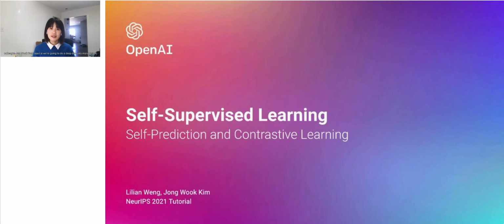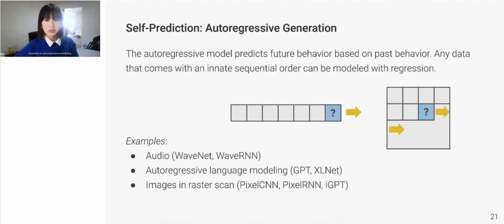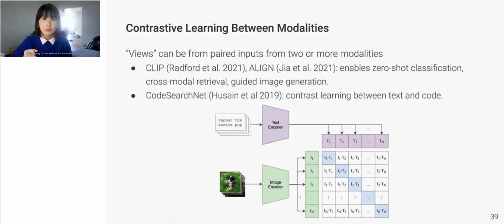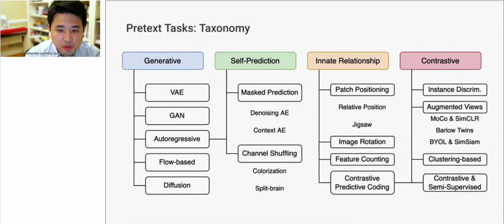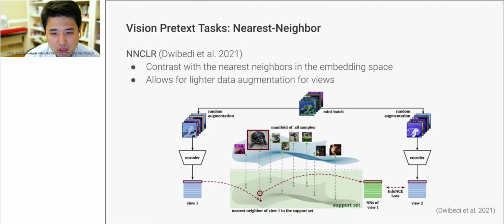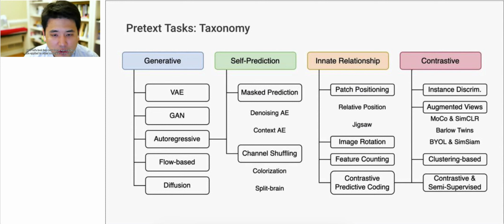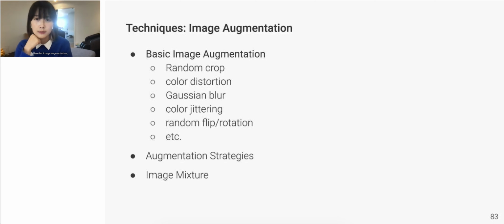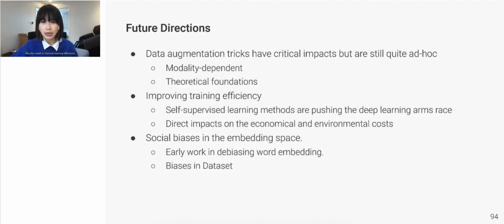Self-Supervised Learning: Self-Prediction and Contrastive Learning | Tutorial | NeurIPS 2021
In the world of artificial intelligence, self-supervised learning is a game-changing technique for training models using unlabelled data. Self-prediction and contrastive learning are two popular methods of self-supervised learning that have been successful in various applications, such as image and speech recognition.

In this video, we will dive deep into the concepts of self-supervised learning, self-prediction, and contrastive learning. We will explain how these techniques work, and explore their advantages over traditional supervised learning methods.

You will learn about the key components of self-supervised learning, such as pretext tasks and feature extraction, and see how they enable models to learn from unlabelled data. We will also provide examples of real-world applications of self-supervised learning, including the popular BERT model for natural language processing.

So, whether you are a beginner in AI or an experienced practitioner, this video will provide you with valuable insights into the world of self-supervised learning.